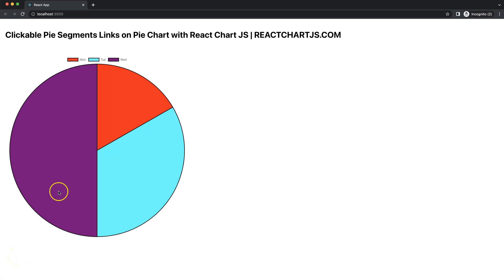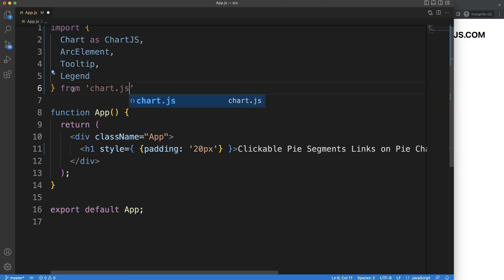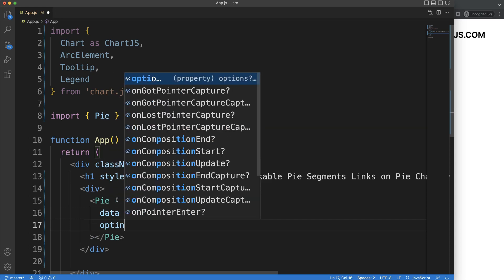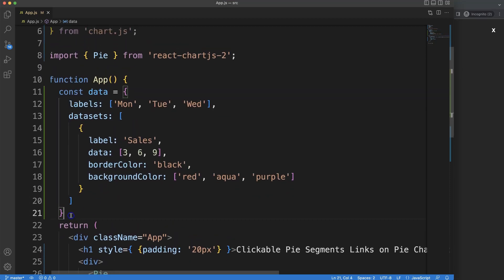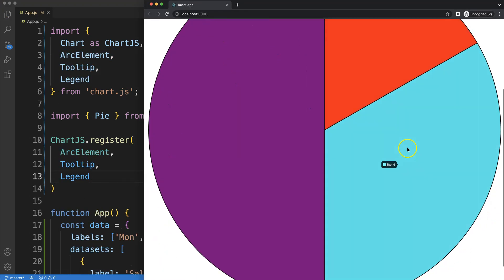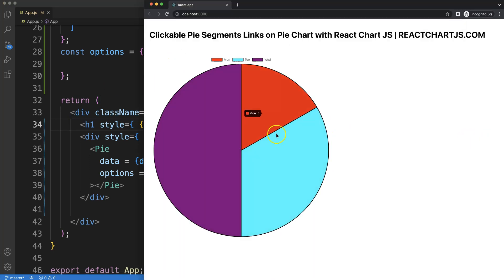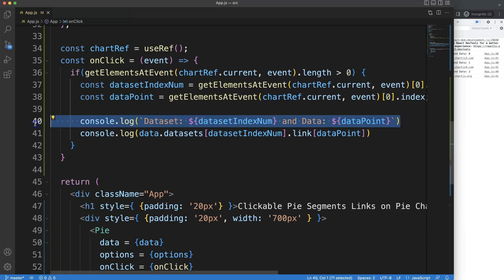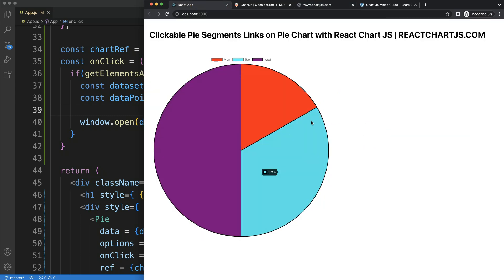Clickable Pie Segment Links on Pie Chart with React Chart JS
In this video we will explore how to create clickable pie segment links on pie chart with react chart js 2. To create charts with React we will use the component react-chartjs-2. Which helps us to quickly make chartjs.

Adding clickable links to a pie segment is quite doable once you know how. React-chartjs-2 does not show this explicit but once we will cover it step by step.

▬ Materials/References  ▬▬▬▬▬▬▬▬▬▬

Chart JS Dashboard Series:
👍 Most Liked Video Series:

▬ About Us  ▬▬▬▬▬▬▬▬▬▬▬▬